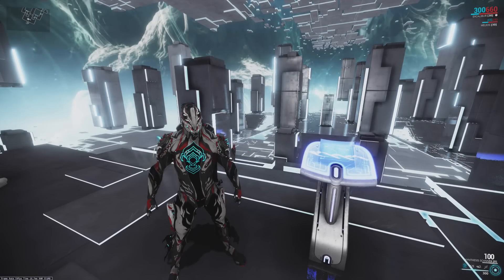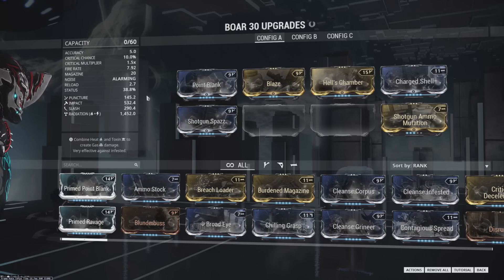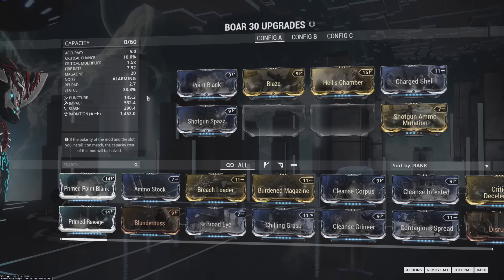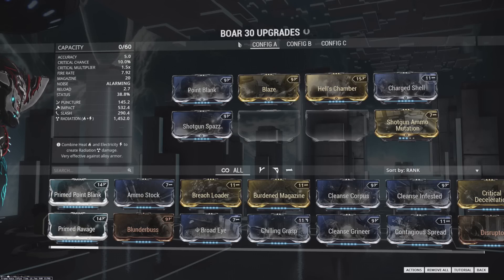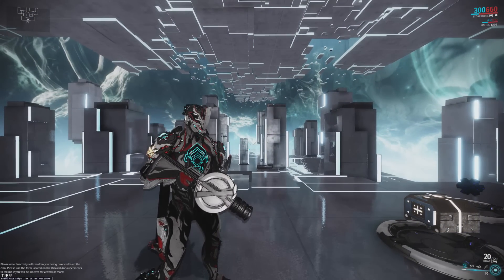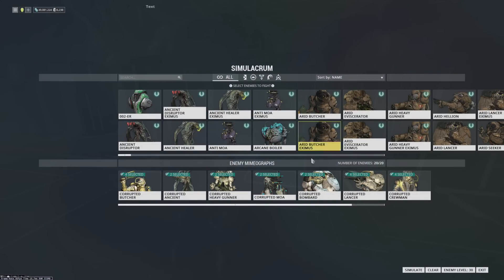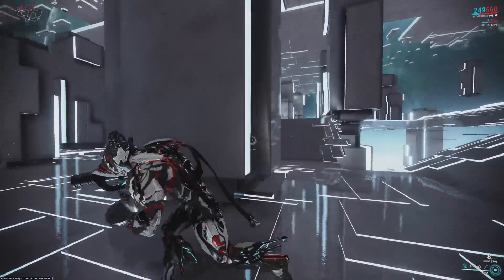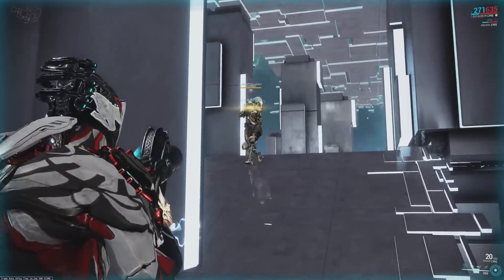Why Would You Use #75: Boar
Ended up with the blueprint for this during the FTP so I figured some testing was in order.  Turns out it's great for new players!

MUSIC
Soupandreas - Melatonin
Aero Chord - Resistance